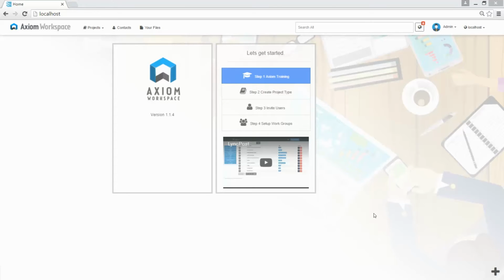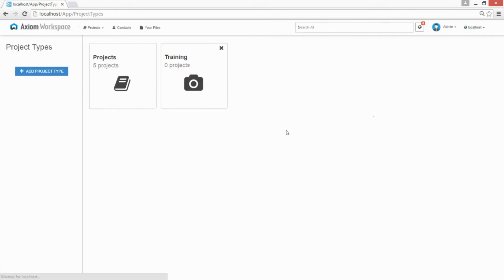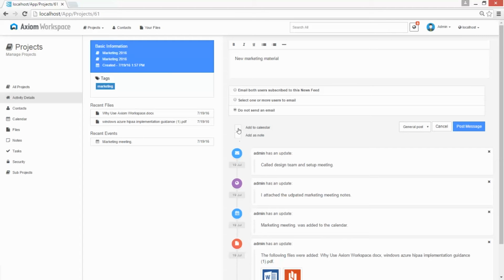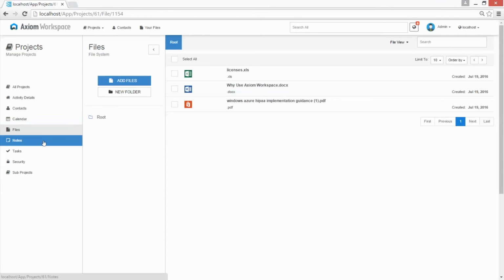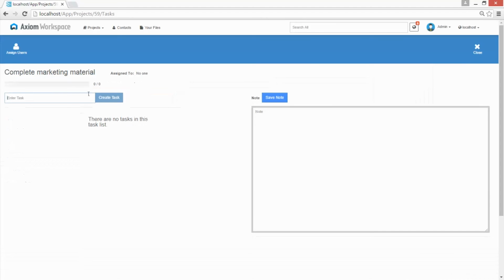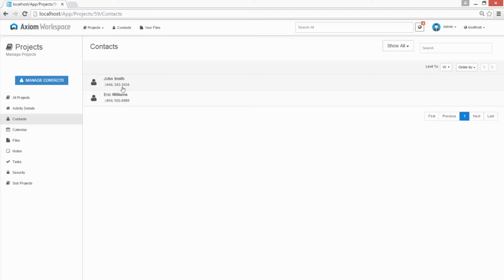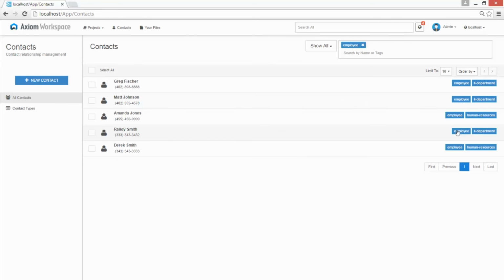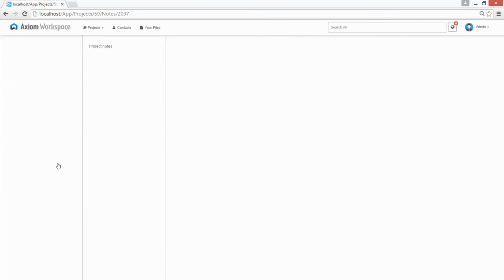Axiom WorkSpace Introduction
Meet the solution that will provide your business with the most cost effective organizational tool available on the market today, Axiom Workspace. Axiom Workspace is innovative software centered around collaboration and document management powered by only the highest level of industry standards regarding security.